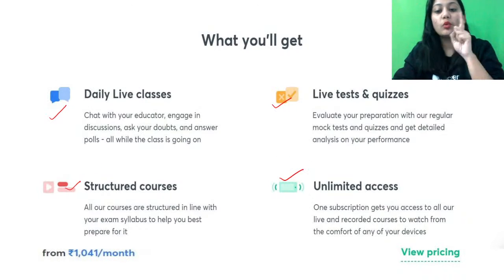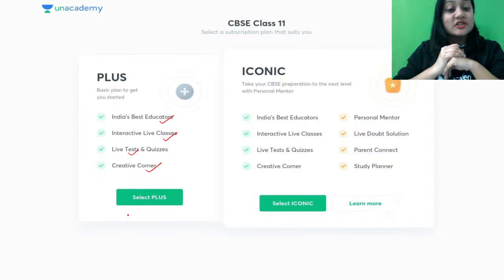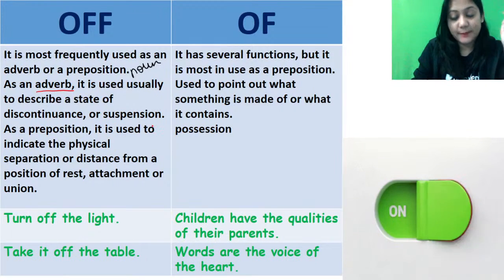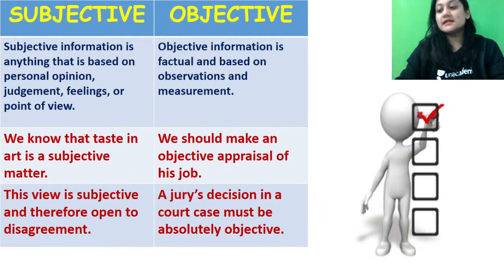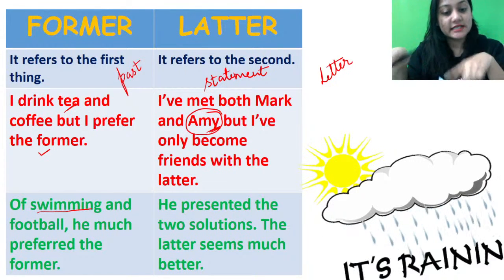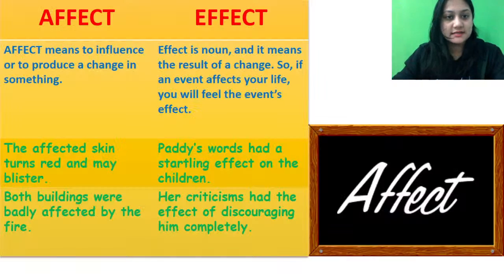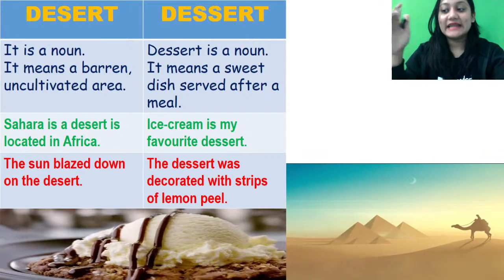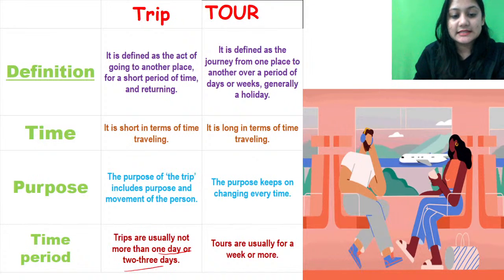What's the Difference | Part - 3 | CBSE Commerce | Ambika Dhonkariya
In today's lecture, we’ll be discussing What's the Difference. Ambika Dhonkariya will help you understand it and prepare a preparation strategy for 11th CBSE Commerce Boards, resulting in fast-forwarding your preparation for 12th CBSE Commerce Board Exams.

Unacademy Subscription Benefits:
1. Learn from your favorite teacher
2. Dedicated DOUBT sessions
3. One Subscription, Unlimited Access
4. Real-time interaction with Teachers
5. You can ask doubts in the live class
6. Limited students
7. Download the videos & watch offline